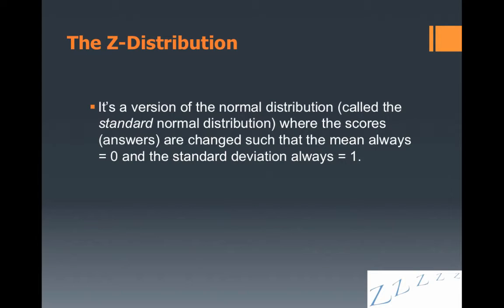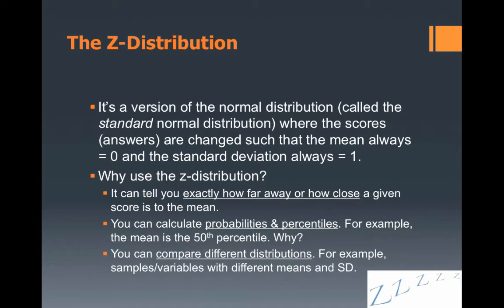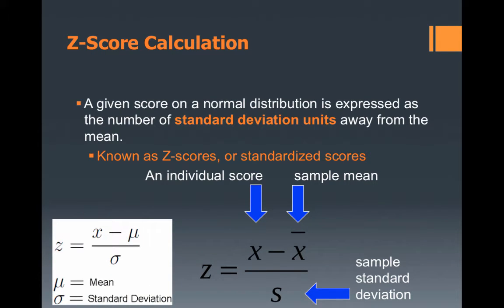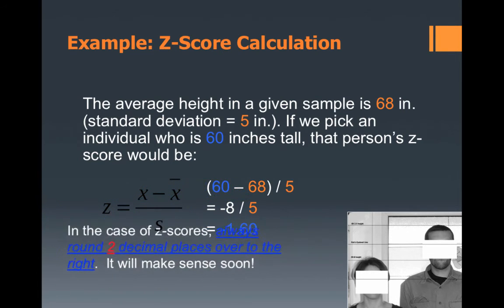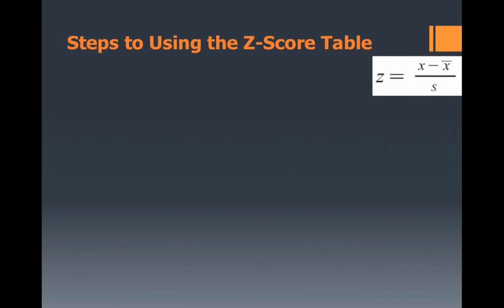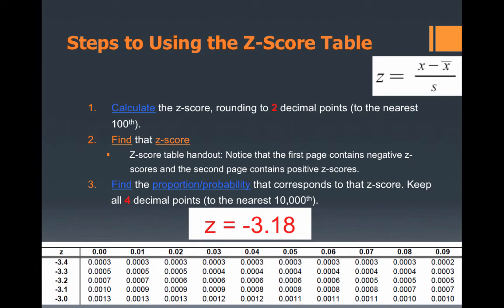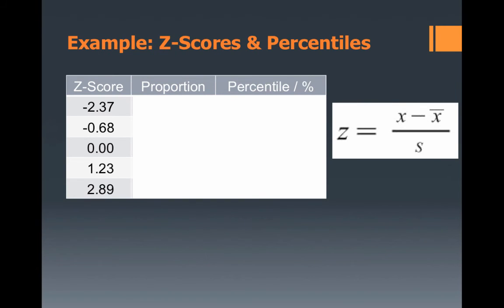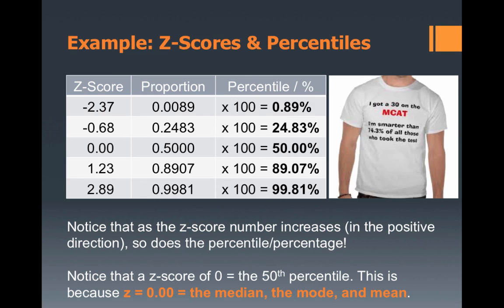HESC 349 Ch 8 Video Part 2